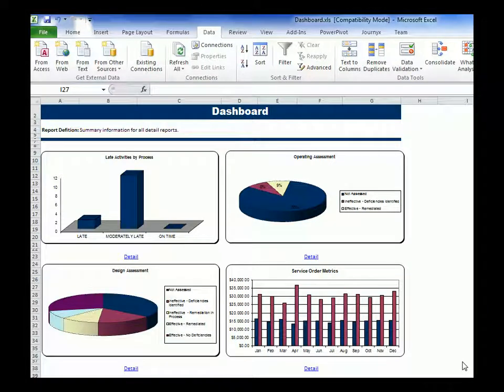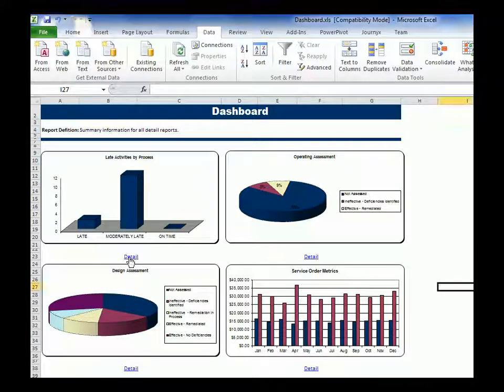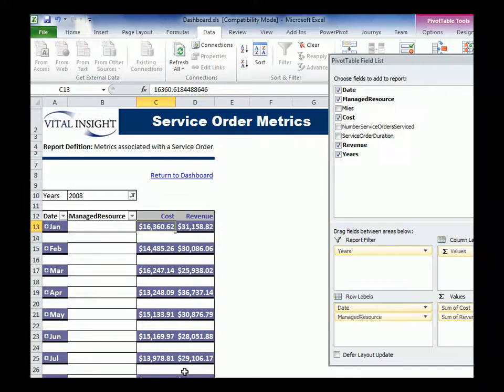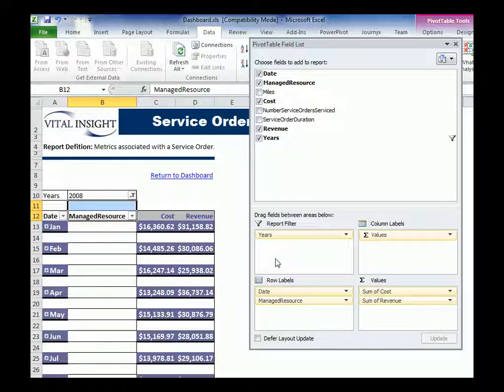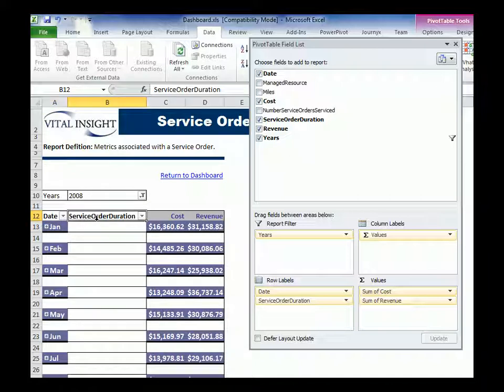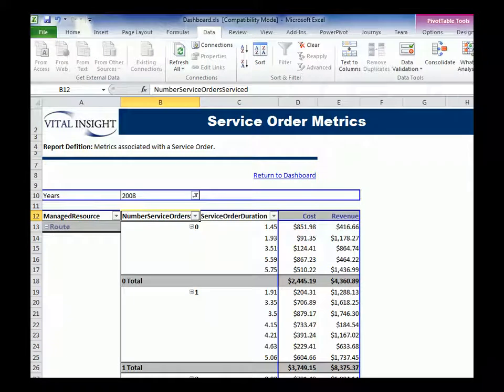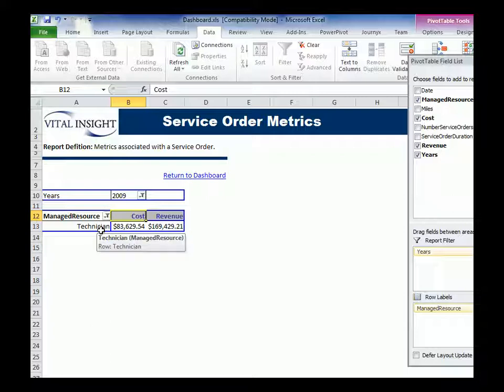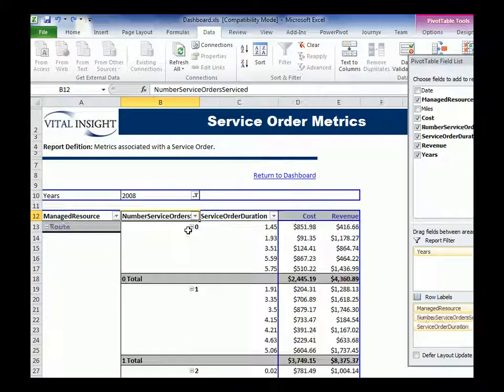Pivot Table Overview from ReportingGuru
From the Specialists at ReportingGuru.com this video is a brief overview of Excel Pivot Tables and their data mining power and options.